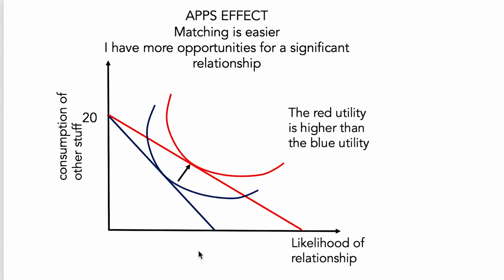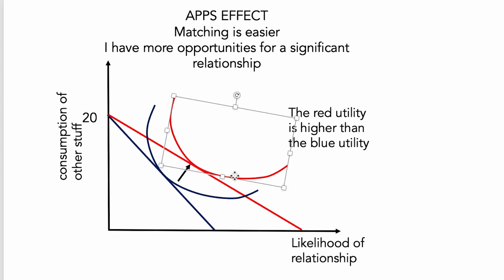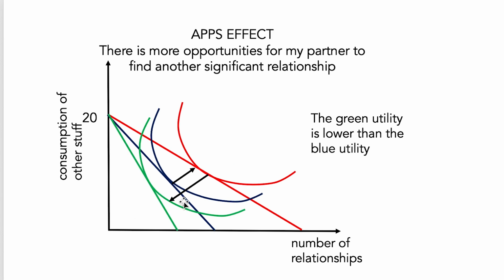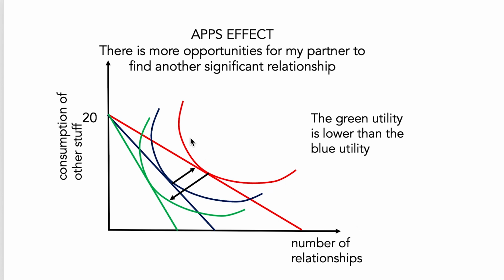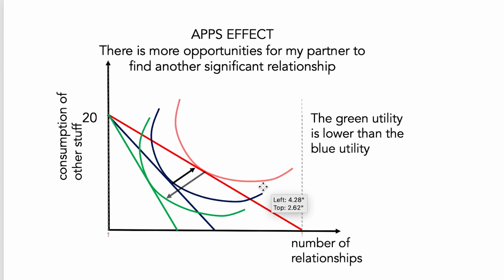4242 M3 brief review utility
Urban Economics, Module 3 Brief Review of Utility